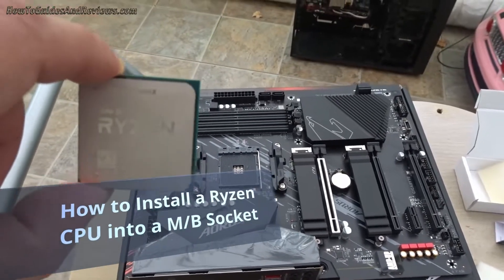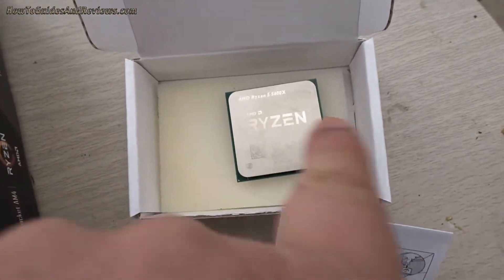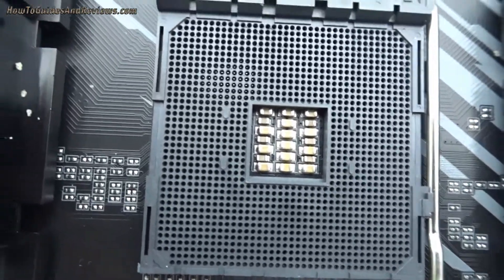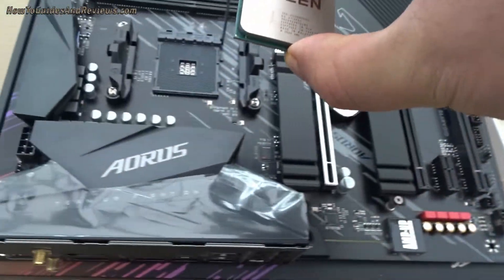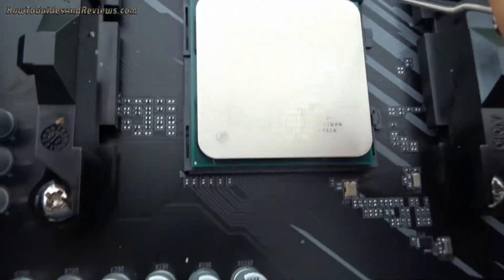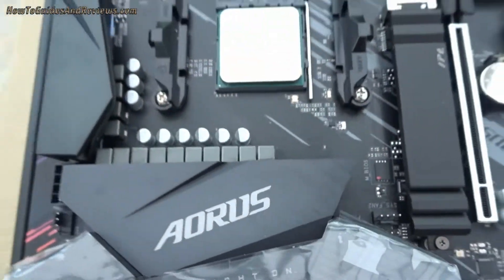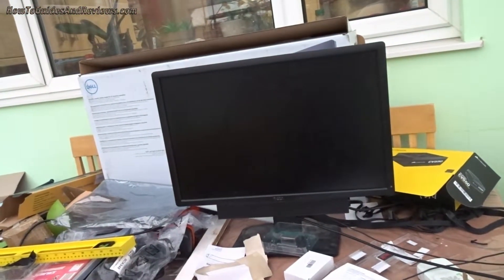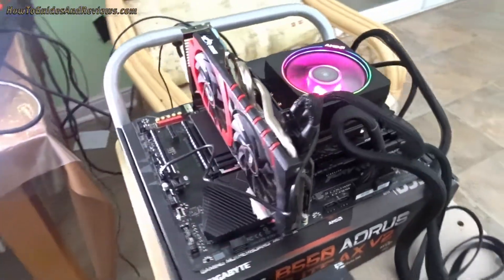How To Install AMD Zen3 AM4 Ryzen Processors - 5600x, 5900x, 5950x Motherboard Socket CPU's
Building or upgrading your computer can be scary, but with some research and some guidance you can do it easily! In this guide I walk you through how install an AMD AM4 based processor, The Ryzen 5 1400 into the Gigabyte AORUS Elite AX V2 B550 ATX motherboard which supports the AM4 socket Ryzen and Athlon processors.

Ryzen 9 5900x - Direct from Amazon UK , US

Ryzen 9 5600x - Direct from Amazon UK , US

Ryzen 9 5950x - Direct from Amazon UK , US

US - Amazon Best Gaming CPU's 2021

UK - Amazon Best Gaming CPU's 2021

By HGR